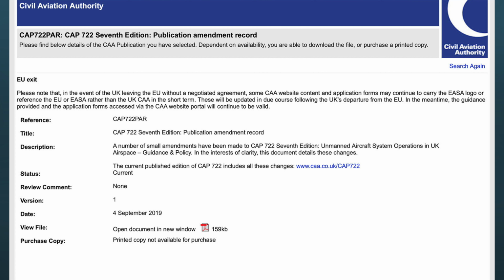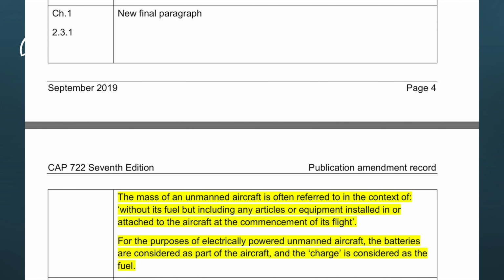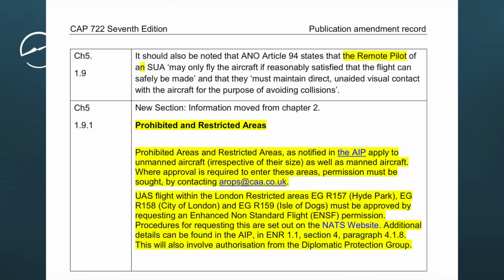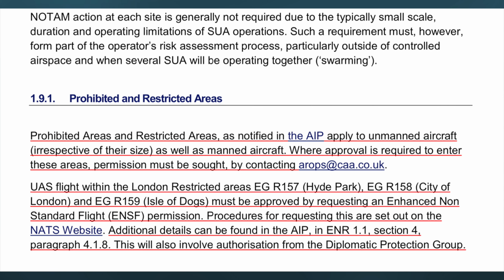CAP 722 Amendment2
If you are a PfCO holder you need to make sure that you don't get caught out with missed amendments to CAP722; here is how.